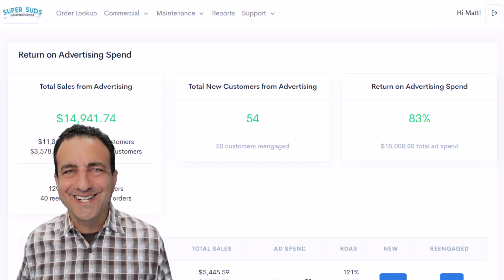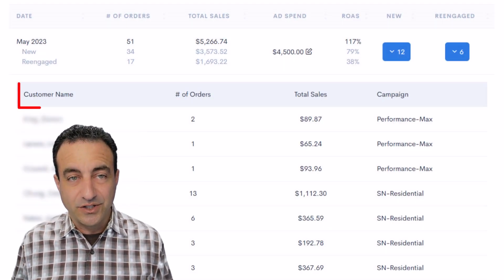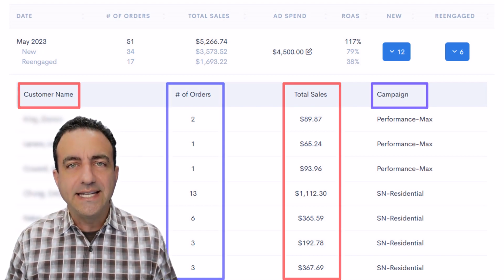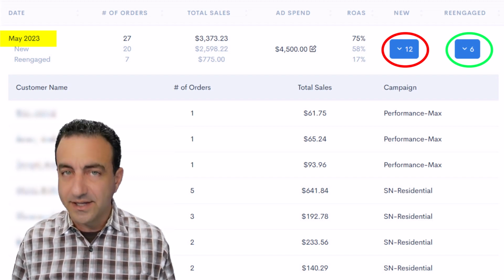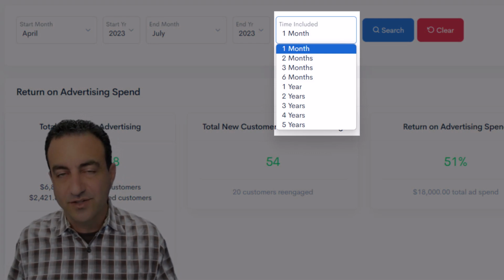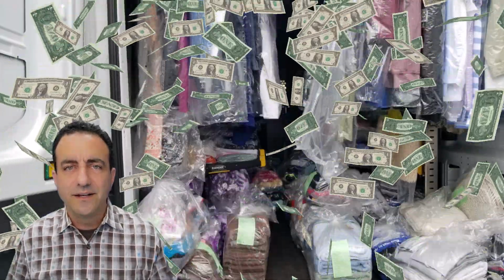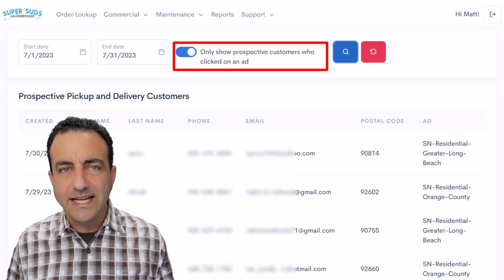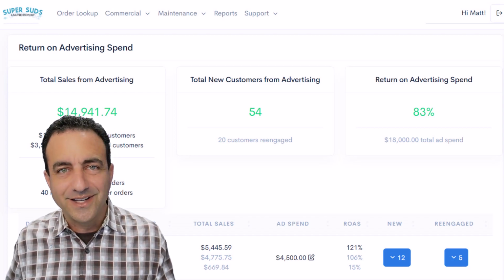Secret to Advertising Your Laundry Service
Which advertising works best? What is your return investment on digital advertising? With innovations from Curbside Laundries, you can measure to the dollar which digital advertisement campaigns are earning you the most money, attracting the most clients, and resulting in the most orders placed.

You'll learn about the Return on Advertising Spend (ROAS) report.

Unlock Advertising Potential: Laundry owners can now track the success of their advertising investments. The report reveals the names, phone numbers, and spending habits of every customer acquired through advertising, enabling businesses to identify which campaigns are driving the most sales.

Strategic Decision-Making: With precise data on customer spending, order frequency, and the effectiveness of each digital ad campaign, laundromats can make informed decisions about where to double down on marketing efforts and where to stop investing, optimizing their budget for maximum impact.

Building Customer Relationships: The report emphasizes the importance of retention and customer relationships. By tracking customer spending over months or years, businesses can focus on fostering long-term loyalty, turning new customers into repeat clients and enhancing overall profitability.

Empowering Growth: By providing a list of prospective customers who clicked on ads but haven't placed an order yet, the ROAS report equips businesses with actionable leads to target through personalized marketing efforts, ensuring that advertising investments are effectively converting leads into paying customers.

0:00 Intro
0:17 Wasting Advertising Money
0:55 Measuring Success
1:13  The Return on Advertising Spend Report
2:09 Targeting Specific Markets
2:20 Wash and Fold is a Retention Business
2:40 Advertising Results
3:42 Financial Returns Over Time
4:03 Choosing the Right Marketing Company
4:31 Bringing Back Past Clients
5:15 The Prospective Customer Marketing List
6:13 Give Yourself a Raise